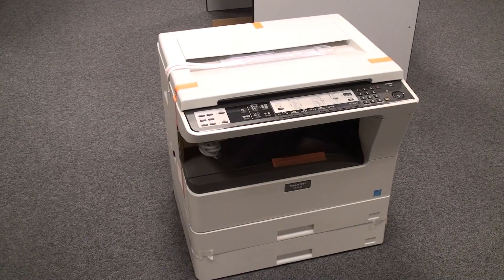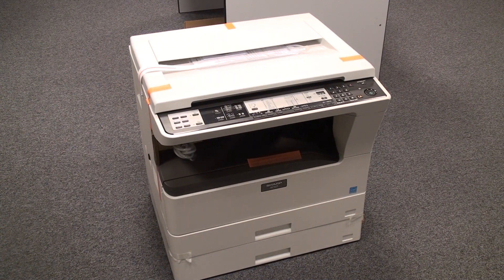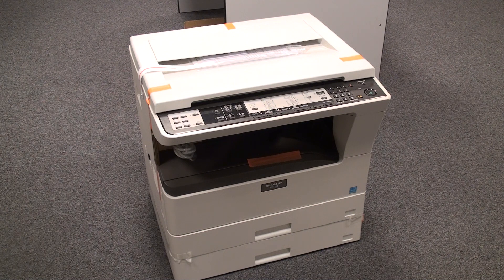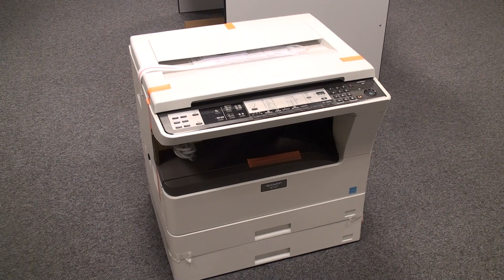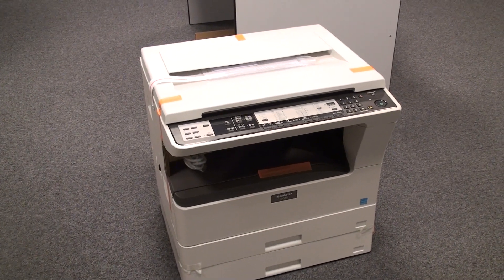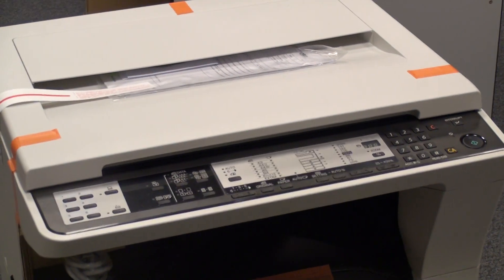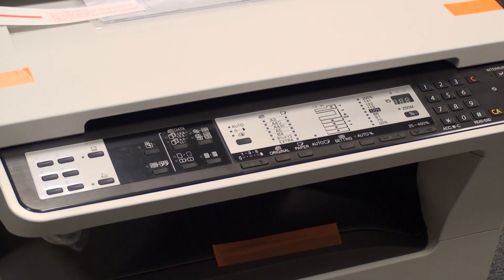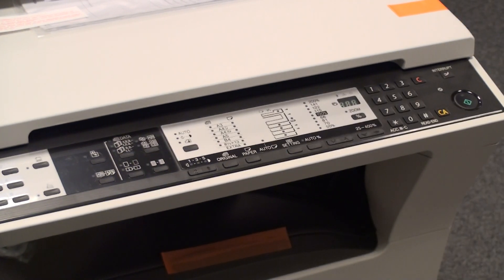Sharp Copy Machine AR-5623G